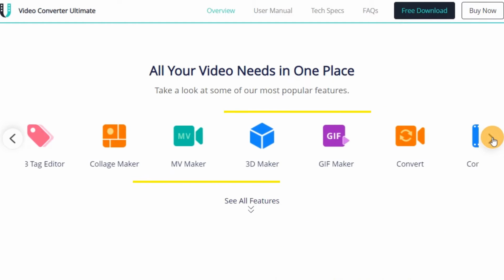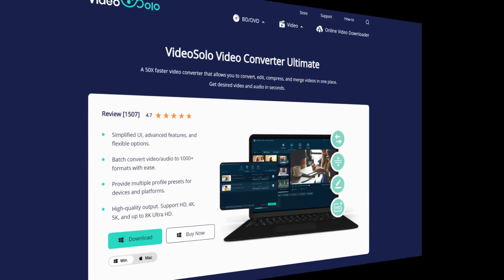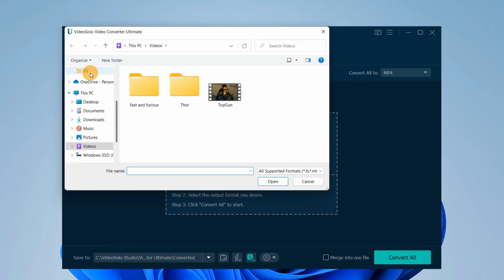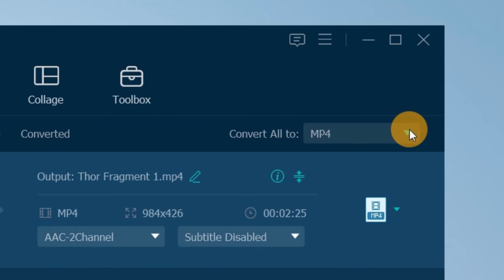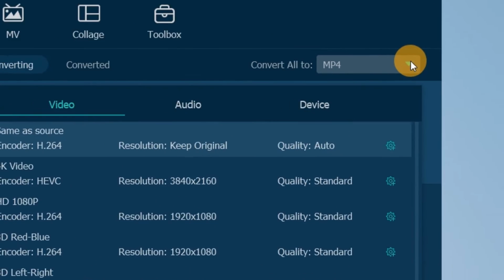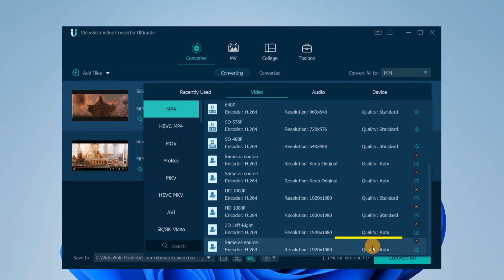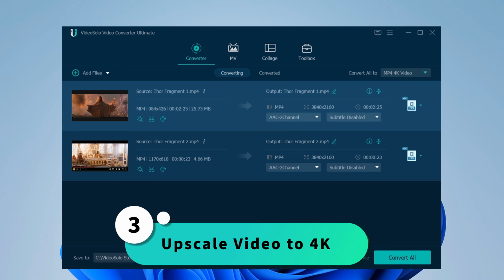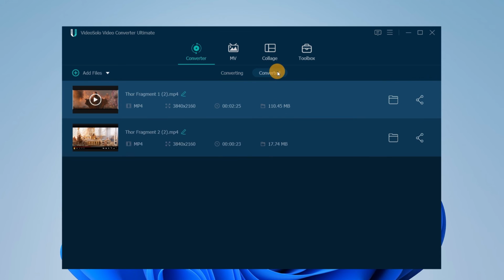1080p to 4k | How to Upscale ANY Video to 4K | 3 easy steps Tutorial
Do you want to Upscale Any Video to 4K? This video tutorial shows you how to upscale any HD or Full HD video to 4K resolution for playback on your 4K TVs, monitors, etc.

📌Timestamps below to guide you through this video:
0:00 Intro - How to Upscale Any video to 4k
0:04  Enjoy the Best Visual Quality
0:27 The Powerful Features
0:39 Step 1. Get the Upscaling Tool
0:48 Step 2. Add the Video and Select 4K
1:36 Step 3. Start Upscaling Video to 4K

❓ Why VideoSolo Video Converter Ultimate is recommended as the best video upscaling tool?
- Simplified UI, advanced features, and flexible options.
- Batch convert video/audio to 1000+ formats with ease.
- Provide multiple profile presets for devices and platforms.
- High-quality output. Support HD, 4K, 5K, and up to 8K Ultra HD.

[TUTORIAL] How to Upscale ANY Videos to 4K for FREE!